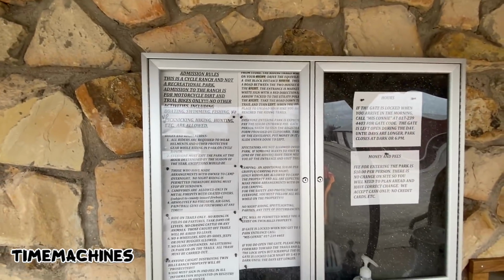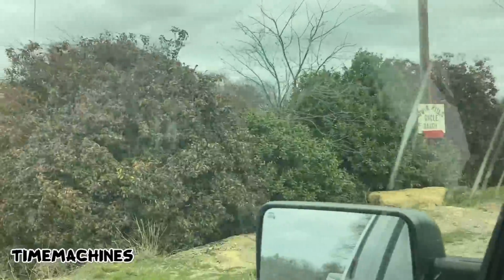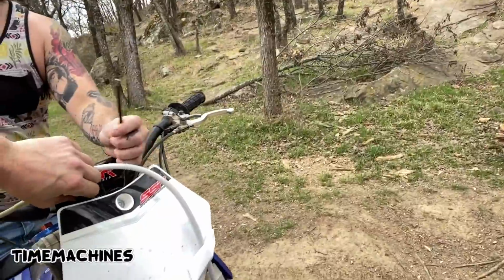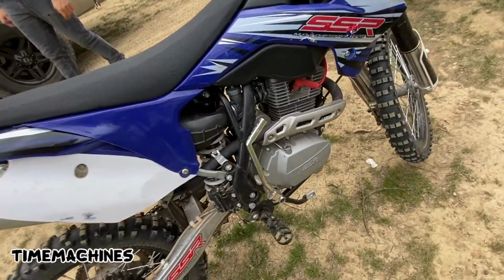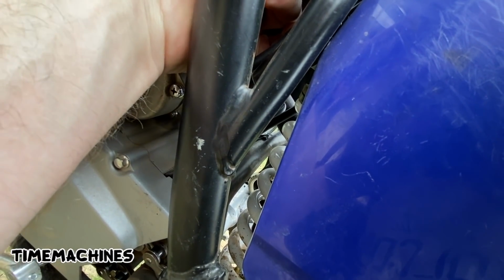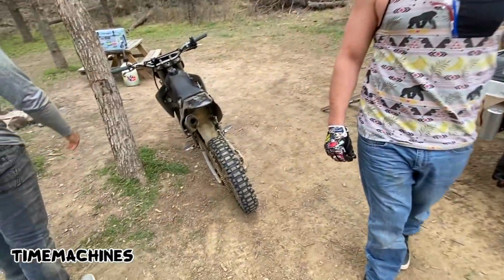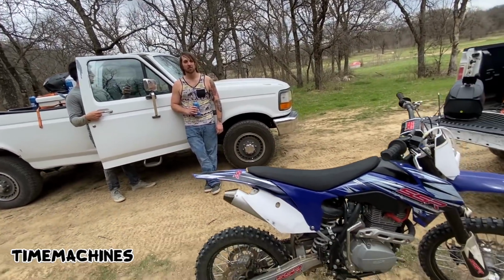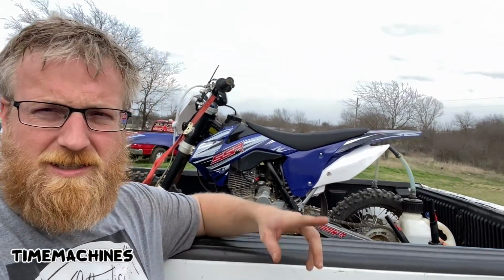Pitbike Monday: SSR190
SSR190 with these two...check out this video  and watch 'er rip!

Send us your love letters to:
TimeMachines
P.O.Box 210